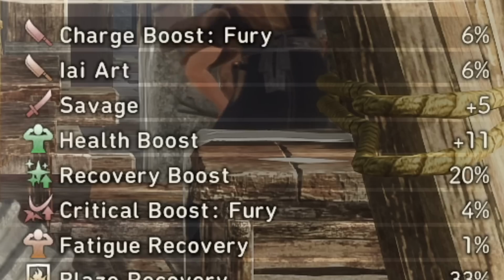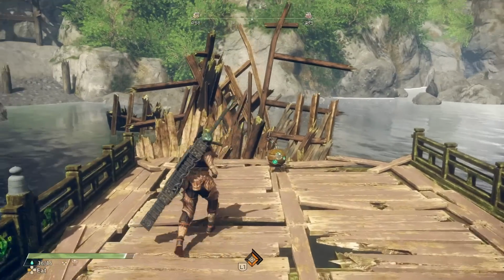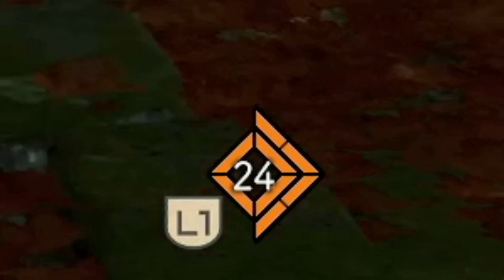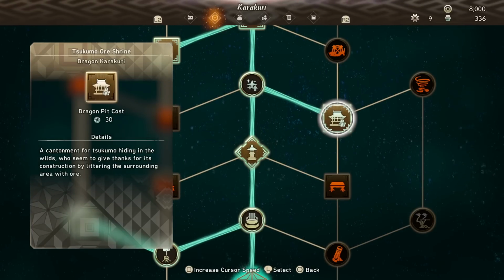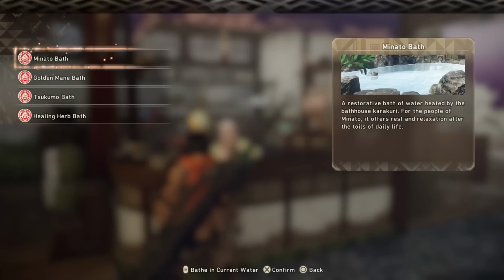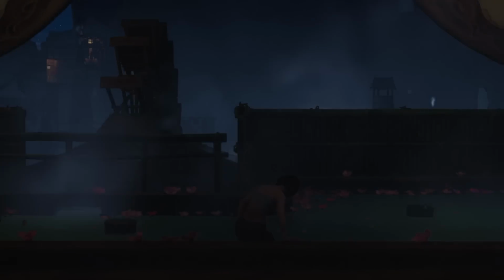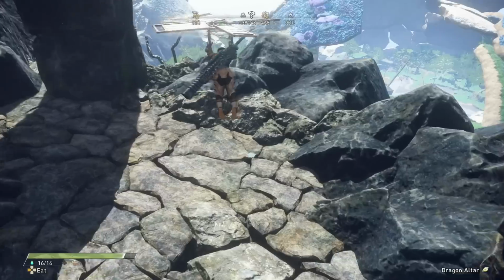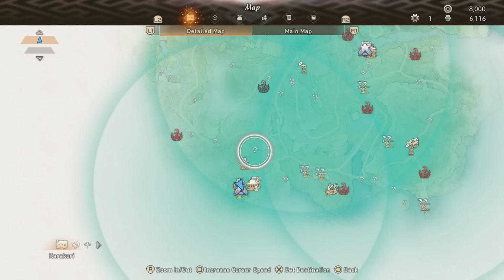5 Things You NEED to Do in Wild Hearts - Talisman Guide, Money Farm, Bathing, Max Thread & More!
There's lots of powerful secrets you need to take advantage of! Enjoy!